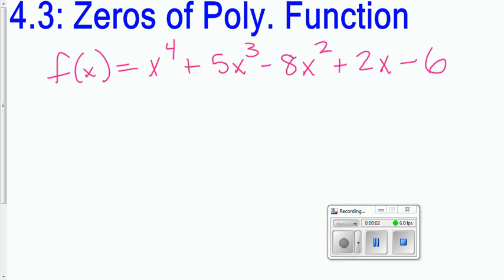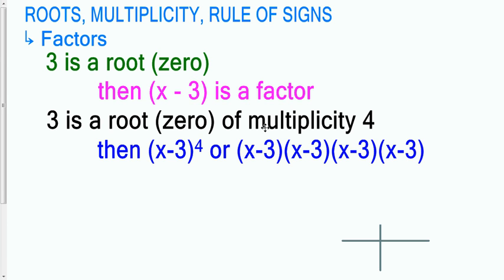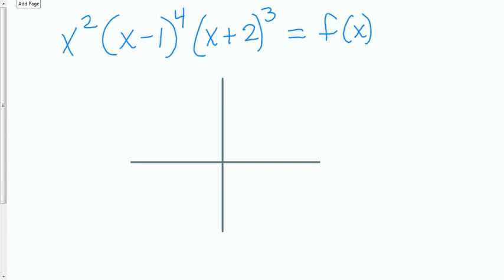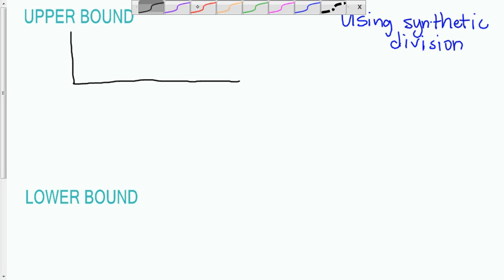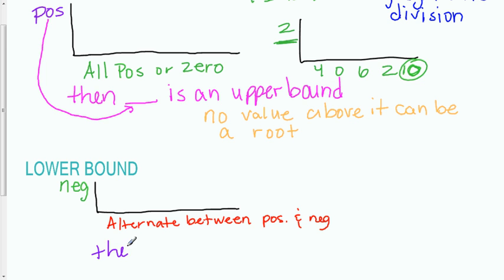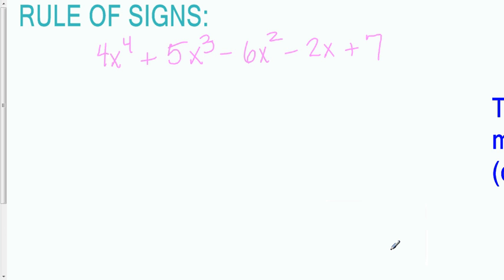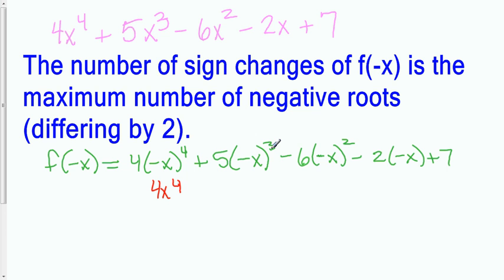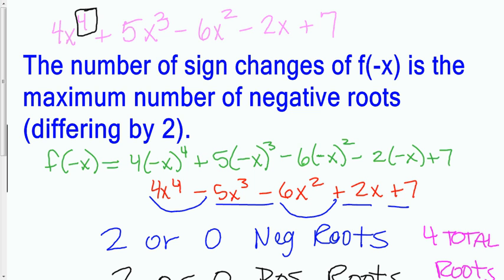College Algebra 4.3 Notes